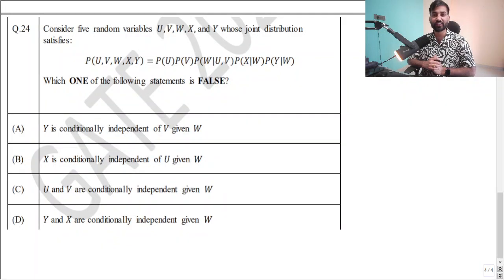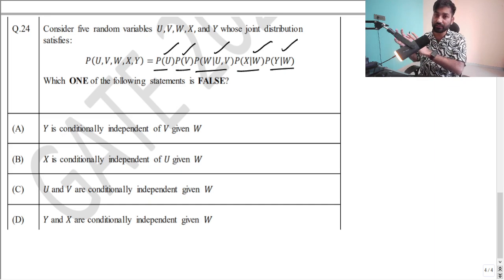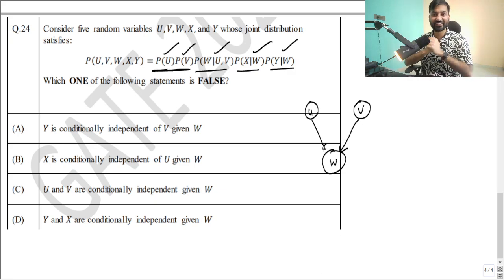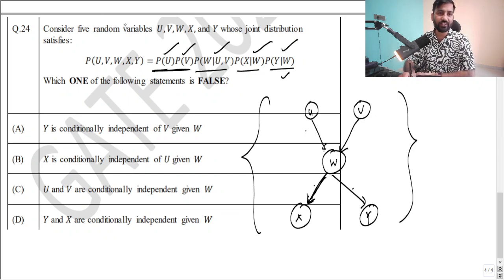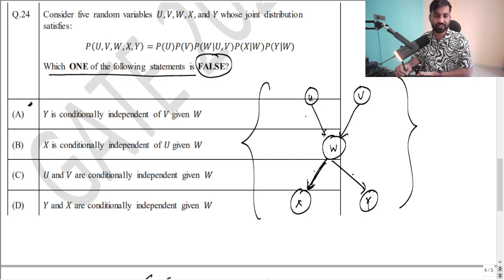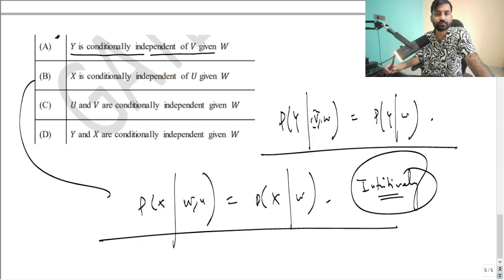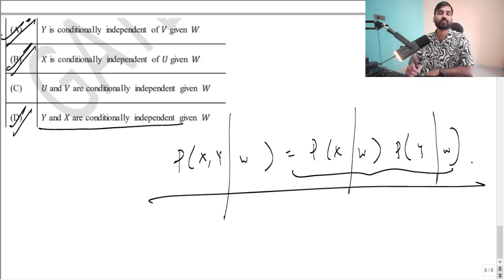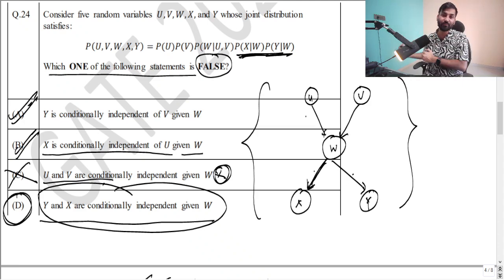Building Bayesian Network from Joint Distribution(5RV's) to investigate Conditional Independence